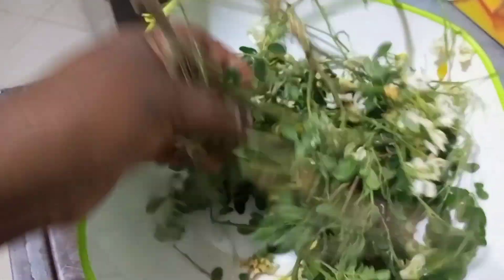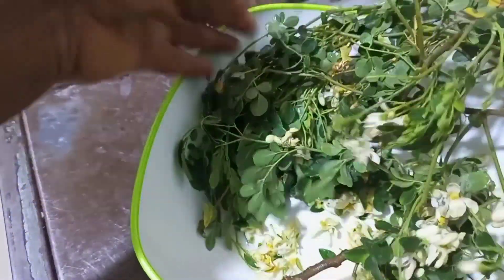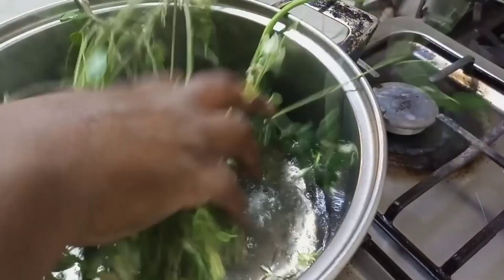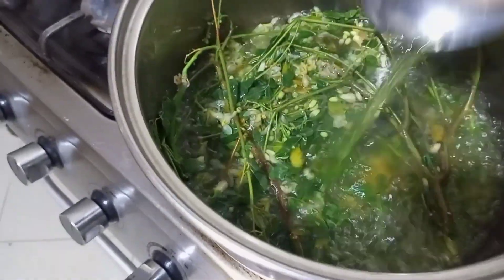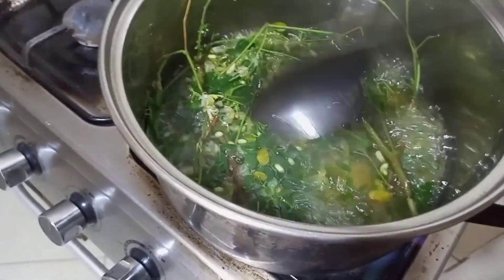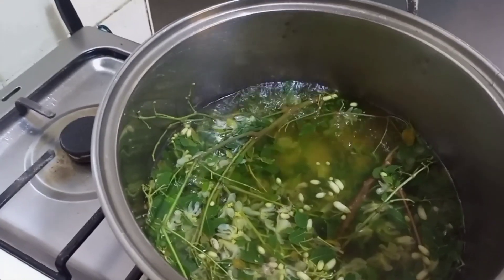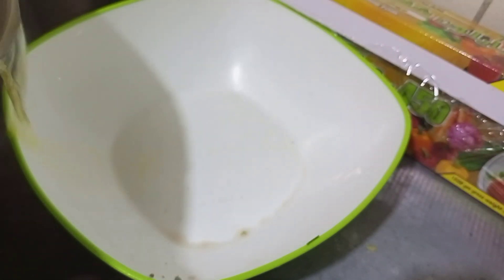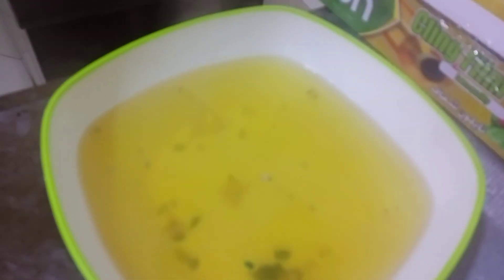Effective Home Remedies For Eye Infection Treatment cure for 7Days